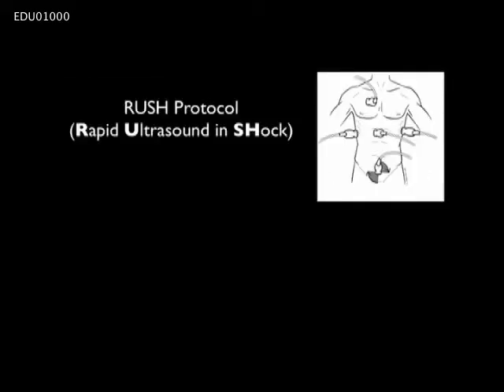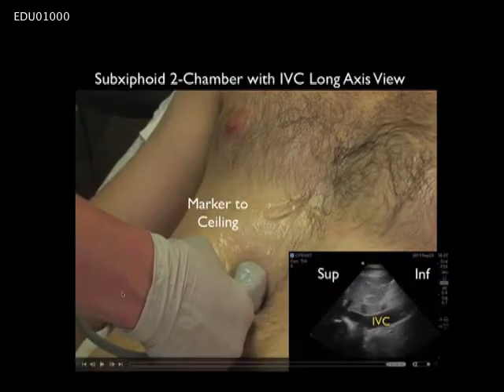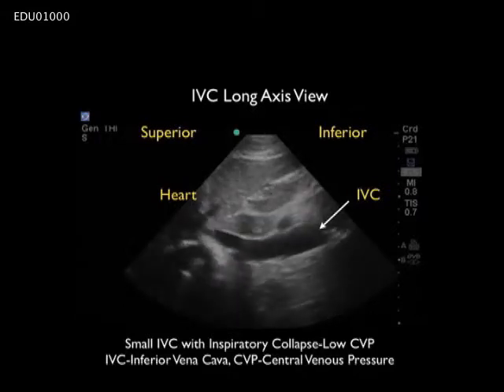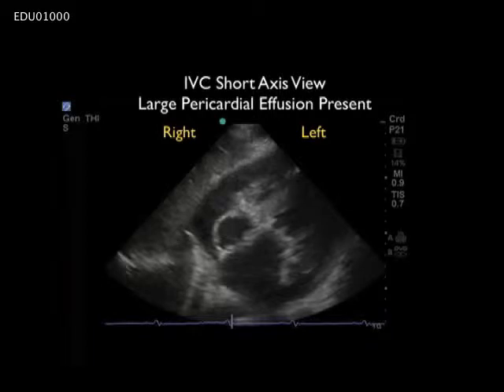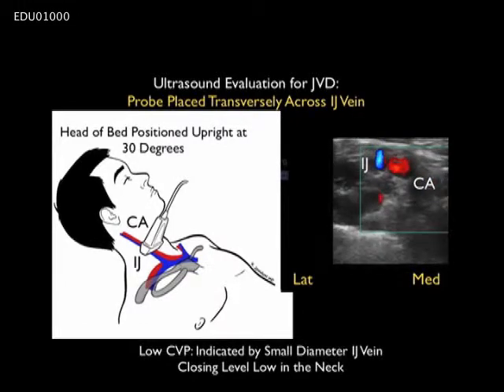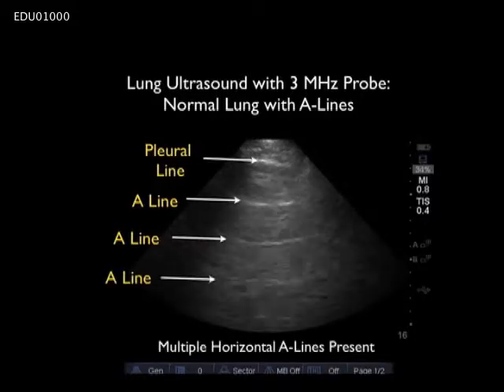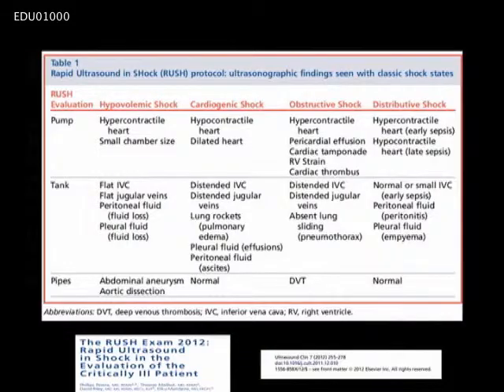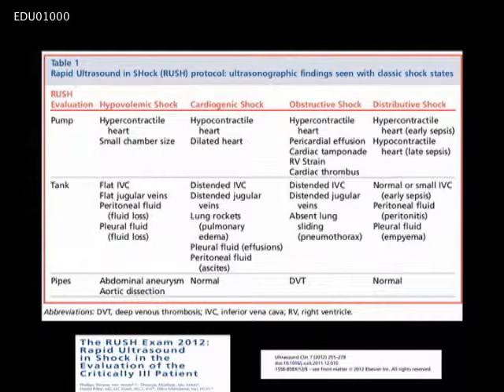How to Case Study: RUSH Exam Video Part 3 - SonoSite, Inc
for more information about SonoSite ultrasound.